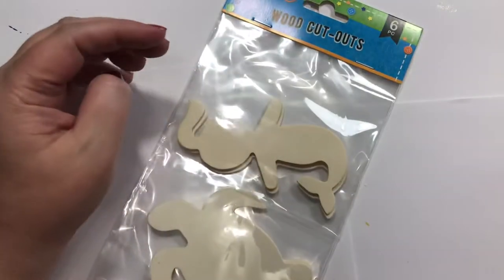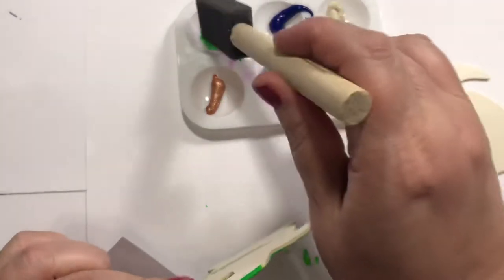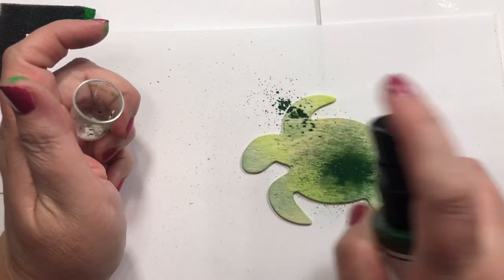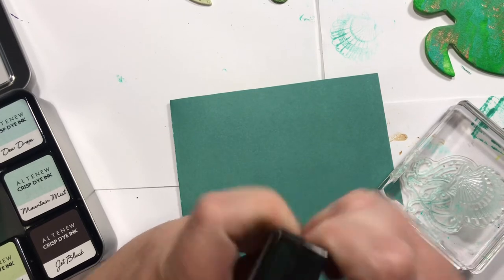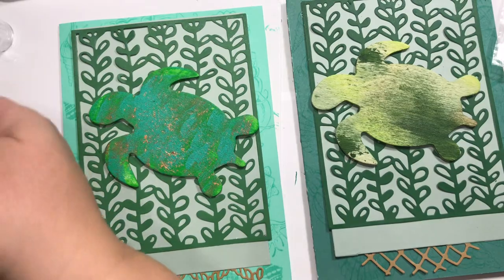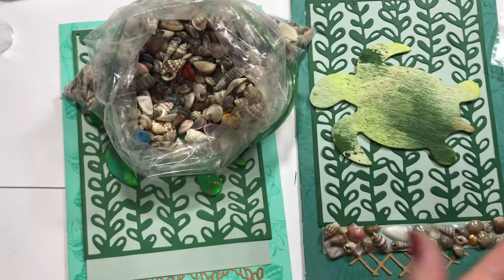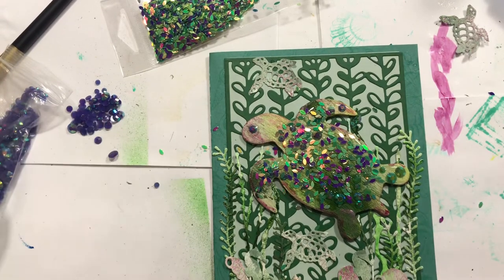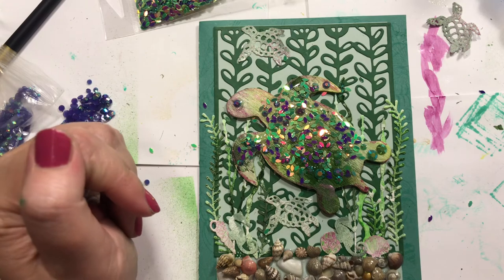Turtle Mixed Media Card Inspired By Liz and Brandy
Yep-this is a long video guys! Get some popcorn and come watch turtles come alive! Lol